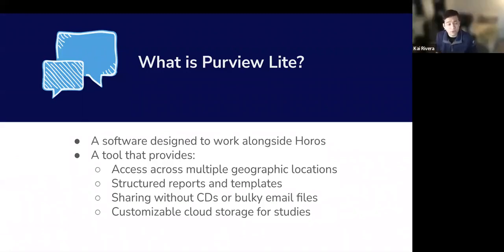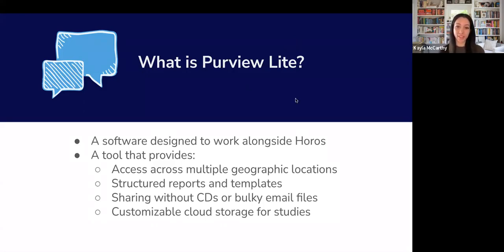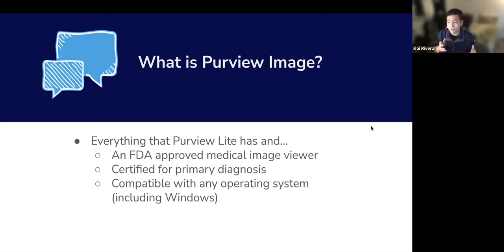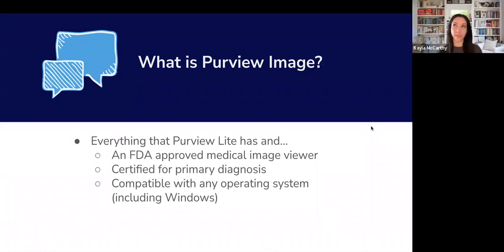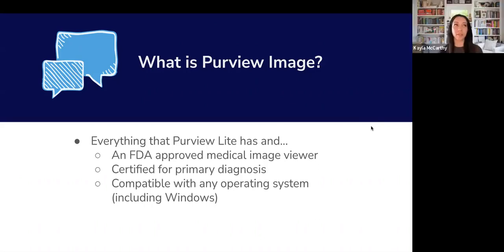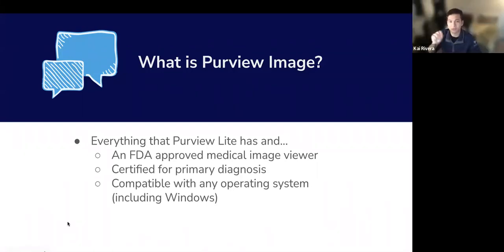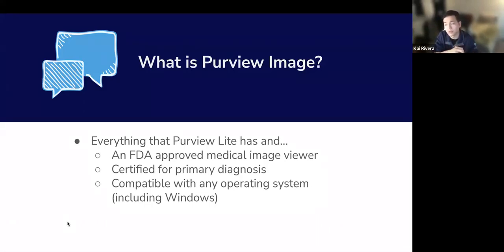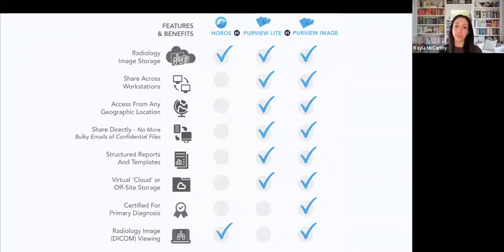What's The Difference? How Horos, Purview Image, and Purview Lite differ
Listen as Purview's Kai and Kayla discuss the differences between local-only storage and Purview's cloud-based solutions, Purview Image and Purview Lite.

Local viewer/storage (Horos):
Pros - More powerful tools, faster loading times, immediate access
Cons - Takes up storage space, local copy can be lost, many steps to collaborate

Cloud viewer/storage (Purview Image, Purview Lite)
Pros - Accessible on any device including phone, tablet, or laptop.
Cons - Some tools are not available on a web-based viewer, cloud upload has a lead time